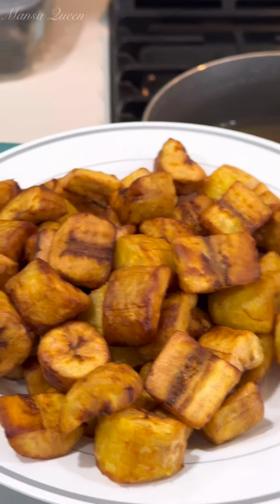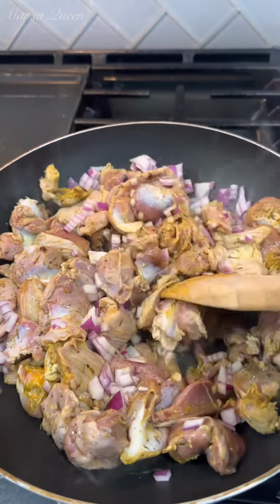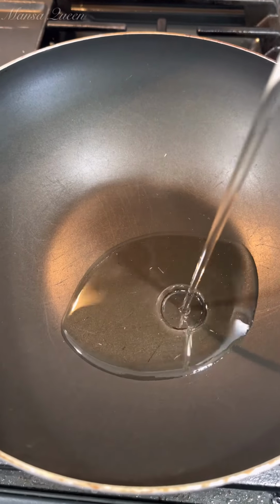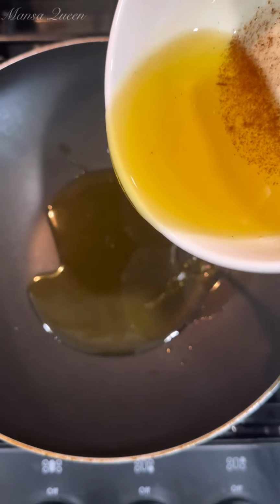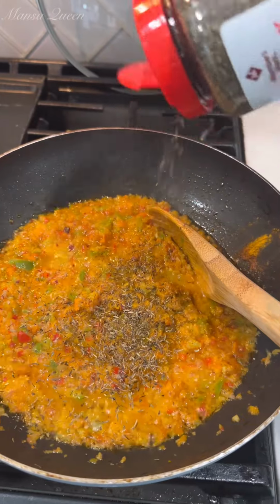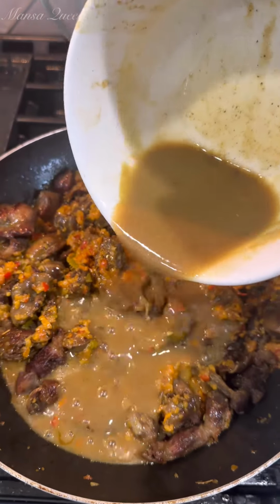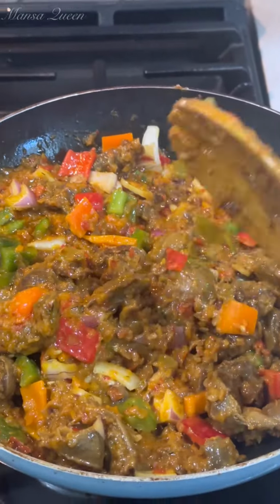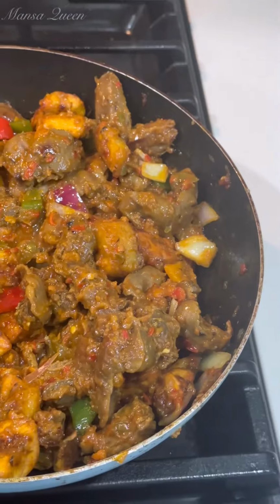You will never cook CHICKEN GIZZARD any other way | Gizz Dodo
Shop My kitchen Gadgets

Reusable Grilling mats (Pk of 6)

My filming camera Canon M50
Camera Tripod/ Monopod
Vlogging mini tripod

Vlogging lens Sigma 16 mm f/1.4

YONGNUO 50mm F1.8 Lens Large Aperture Auto Focus Lens